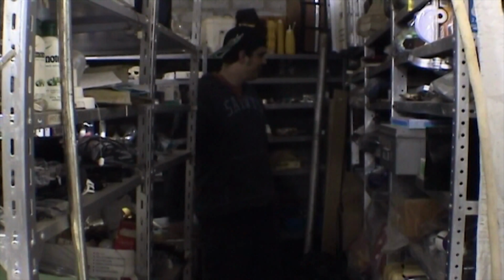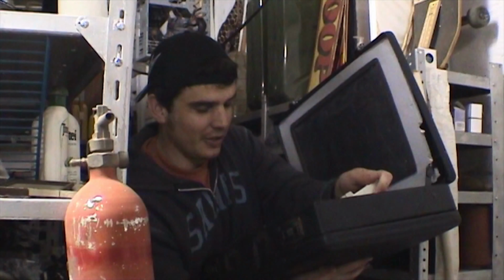INTERNET CAFE movie set construction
Some movie special effects reminding of matte painting.
Please note eendag.mobi no longer exists.  instead.
Remember internet cafes?  They used to be public shops where you could surf the internet, paying by time.  Well we needed one of those for a scene in EENDAG, so here we are constructing one using physical stuff and cgi.